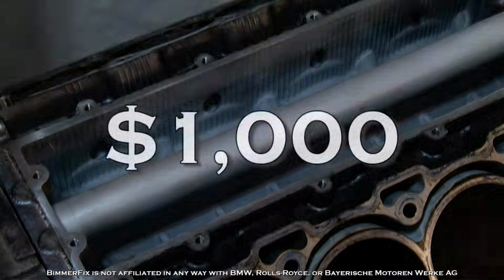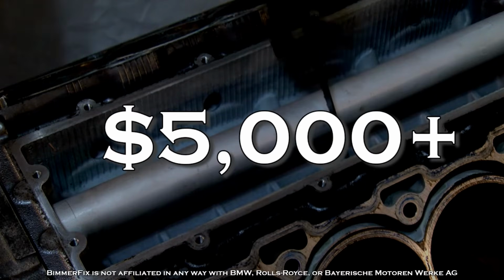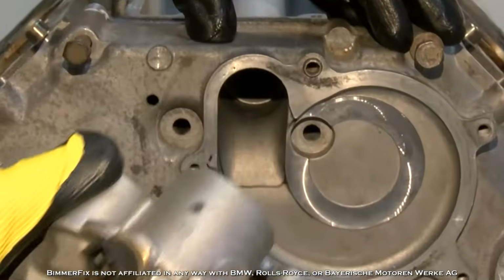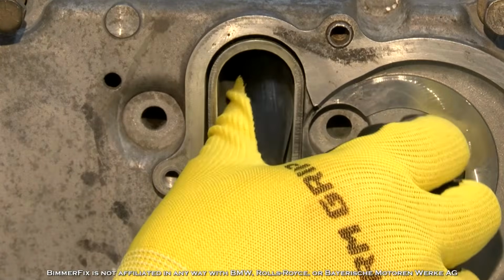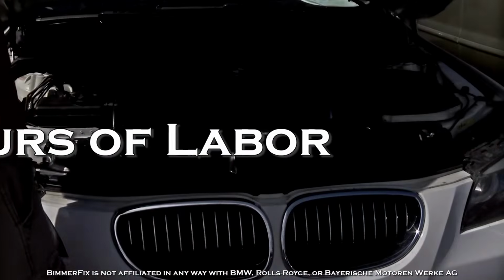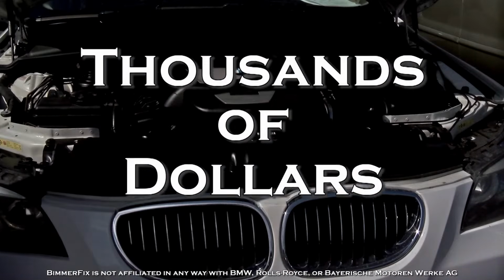BIMMERFIX N62 AND N73 COOLANT PIPE REPAIR KIT IS FOR ALPINA, BMW 745i, 750i, 645Ci, 650i, 545i, X5 +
The BIMMERFIX N62 AND N73 Coolant Pipe Repair System by BimmerFix is designed to stop a common antifreeze leak in vehicles equipped with N62 V8 and N73 V12 engines.  These vehicles include the Alpina, BMW  X5, 745i, 745Li, 750i, 750Li, 645ci, 650i, 545i, and 550i, Morgan Aero, Rolls-Royce, and Wiesmann GT.

With the BimmerFix system, you only need to remove the water pump to stop the common "weep hole" leak that is located at the front of the engine, just to the left side of the water pump.

You do not need to remove the intake manifold or the valley pan.  You do not need to install a collapsible pipe.

To learn more go to the BimmerFix website at BimmerFix.com or call Technical Support at 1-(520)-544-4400.